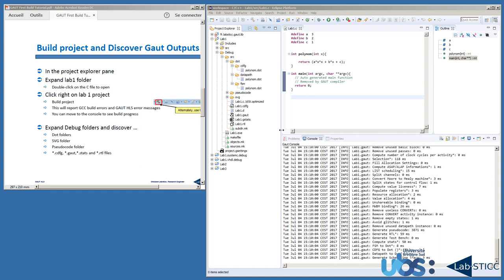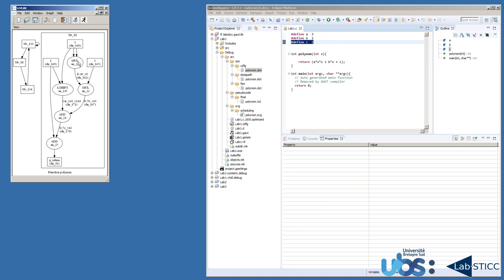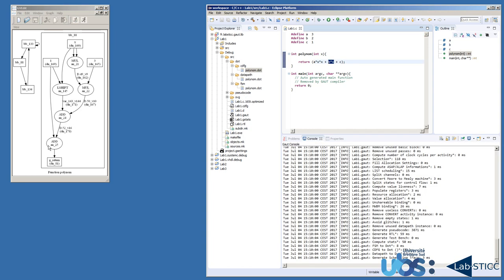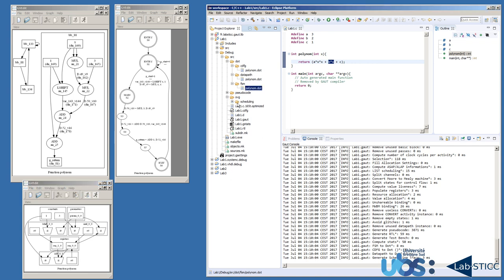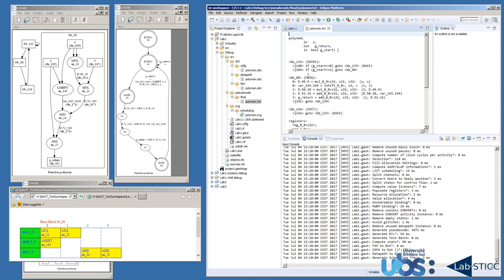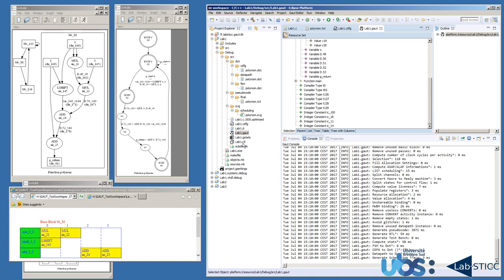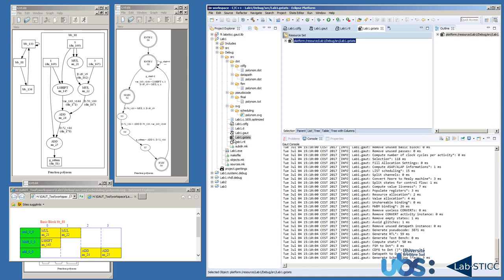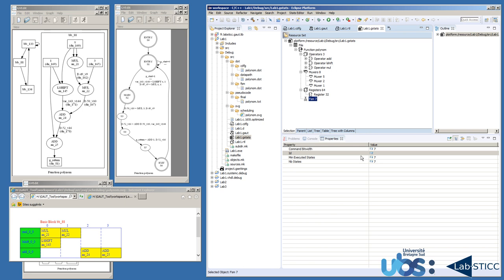Gaut Output FilesTutorial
In this video, you will discover the generated files during the synthesis process with Gaut HLS

Created by Ghizlane Lebreton